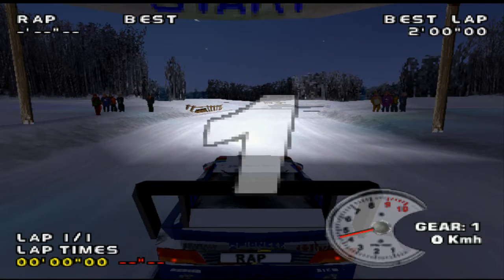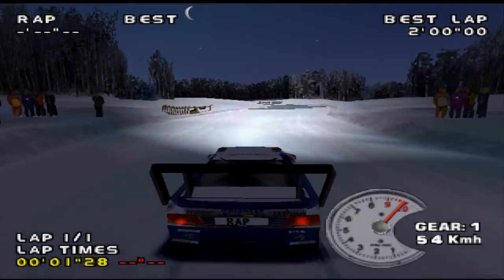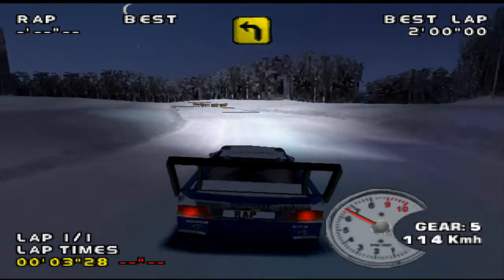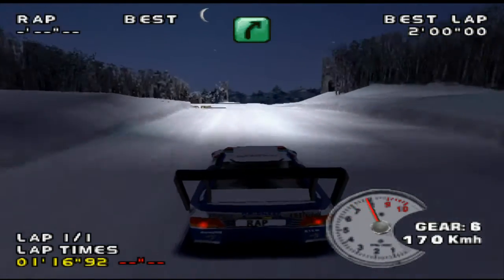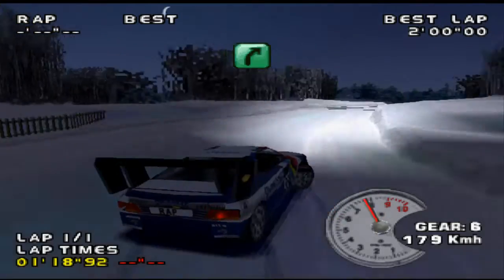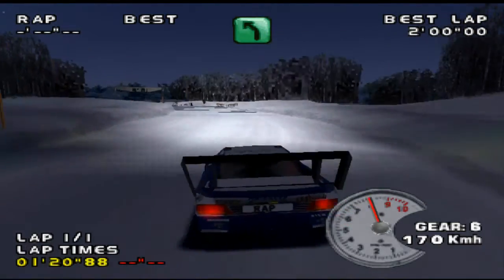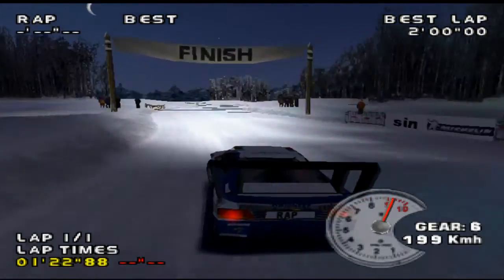V-Rally 2 - Peugeot 405 Turbo 16